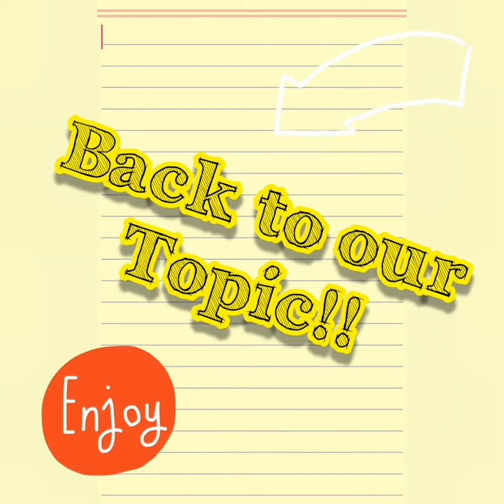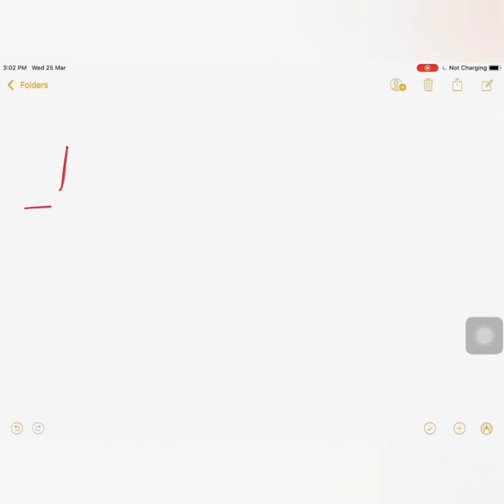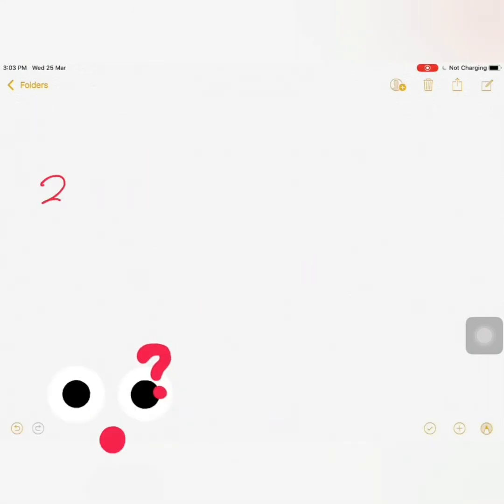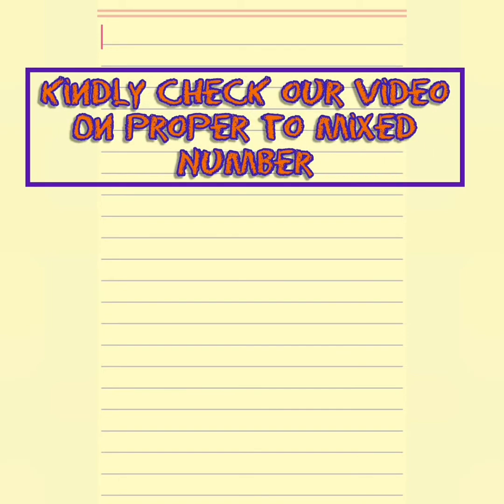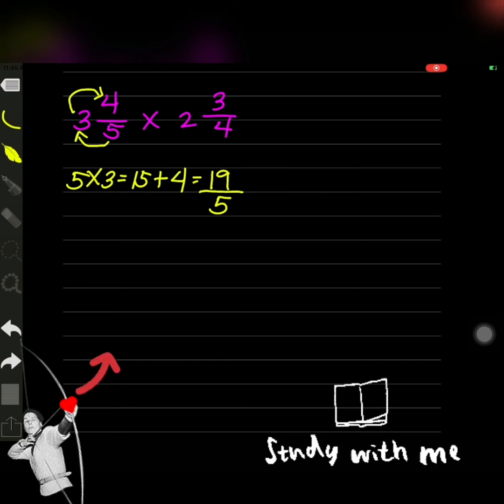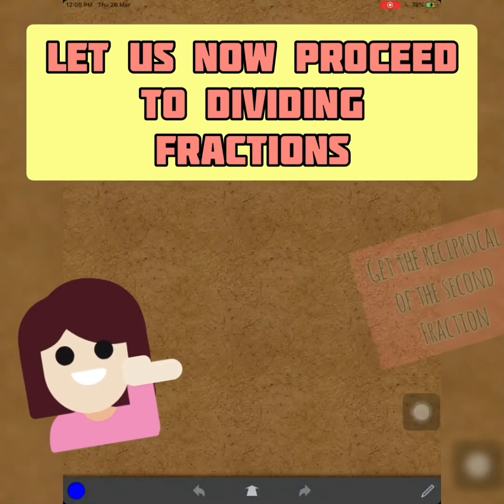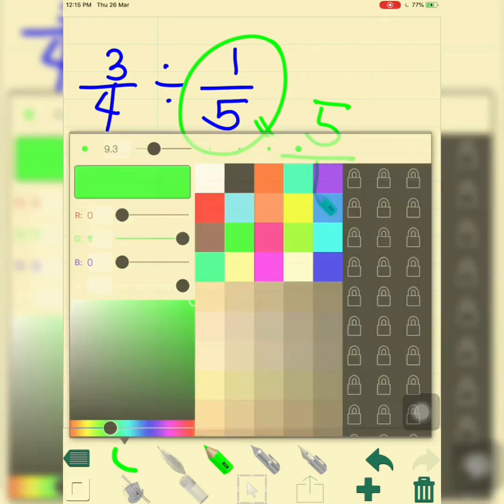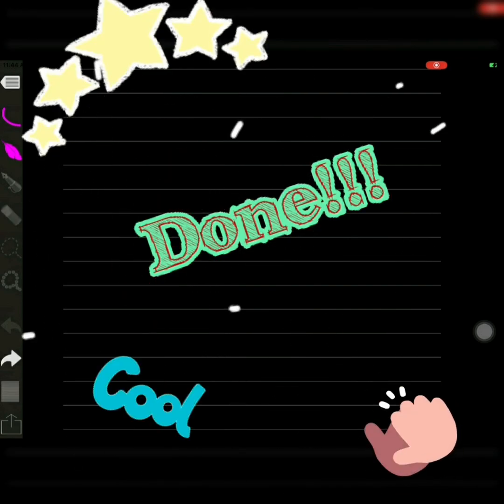Multiplying and Dividing Fractions- Video Tutorial!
This universally designed video tutorial presents how to multiply and divide fractions involving mixed and whole numbers